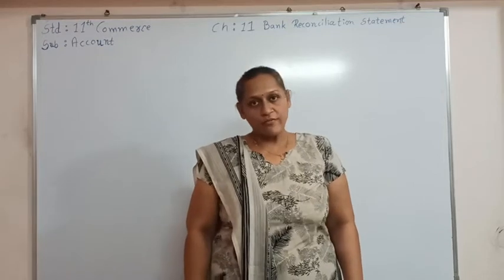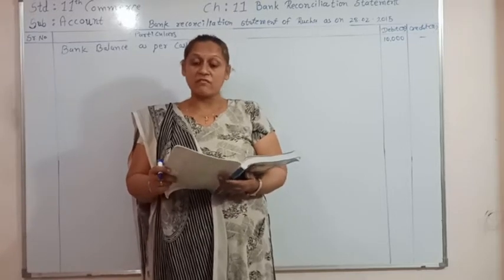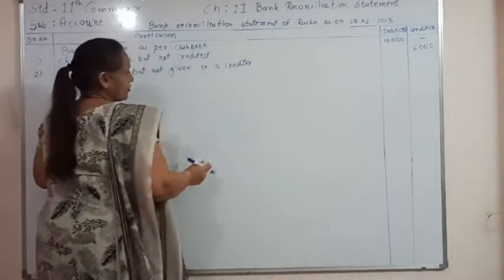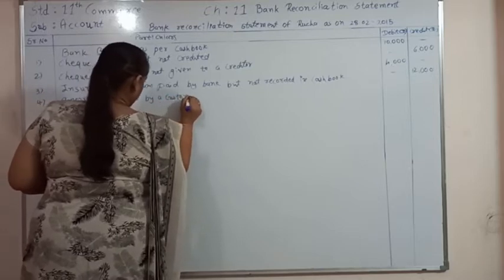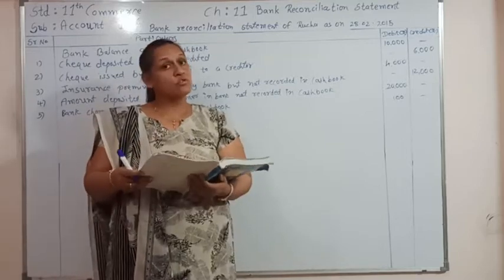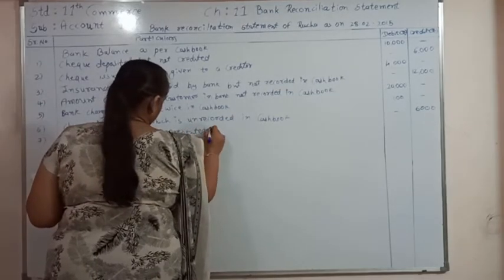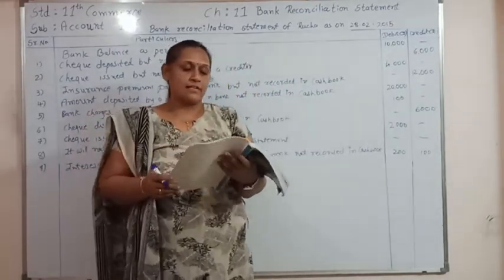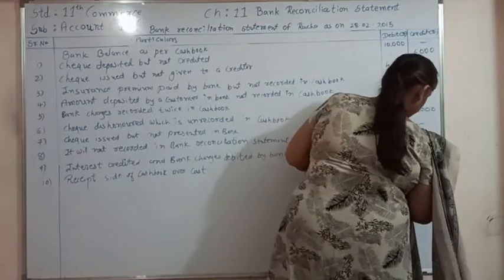Bank Reconciliation Statement (part 7) Grade 11 Ch 11 Accounting method with example